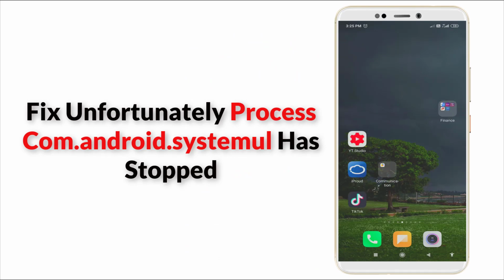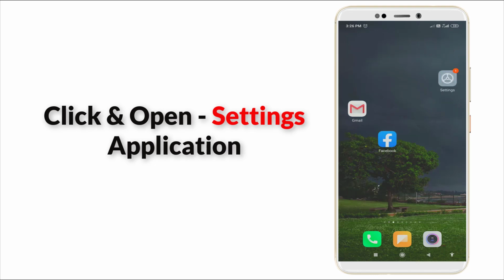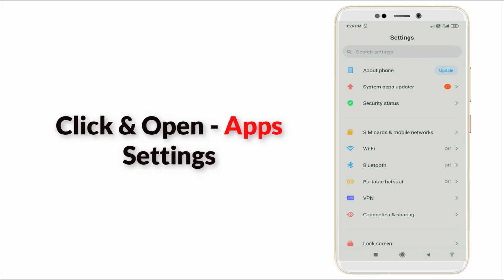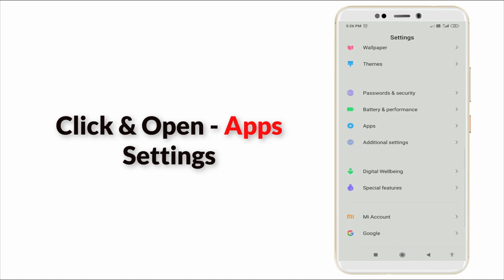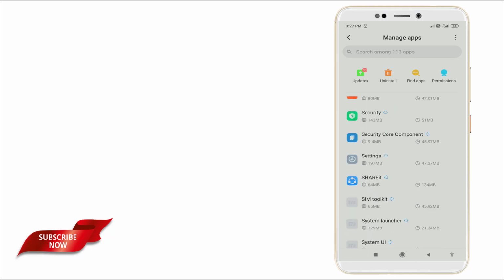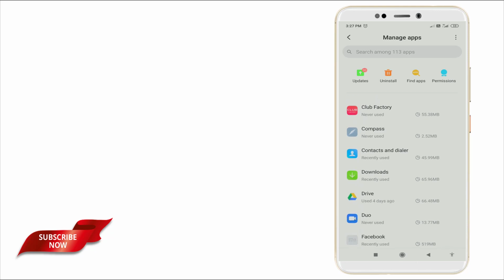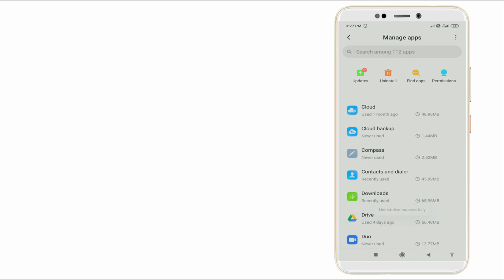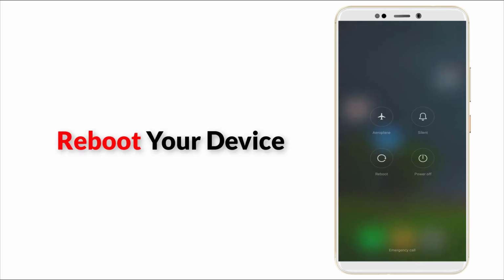How to fix unfortunately the process com.android.systemui has stopped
How to fix the error has stopped com.android.systemui.

Update your phone with the latest firmware.

Uninstall Google App from device.

Factory Reset.